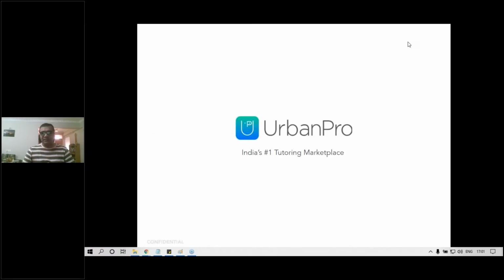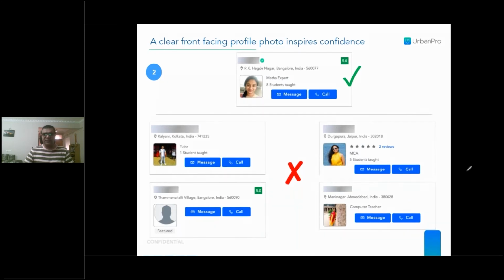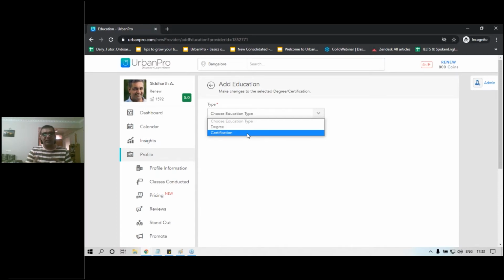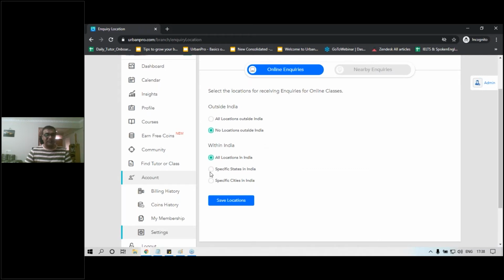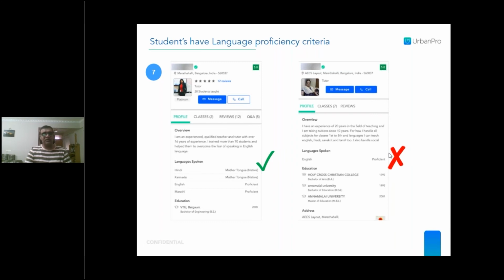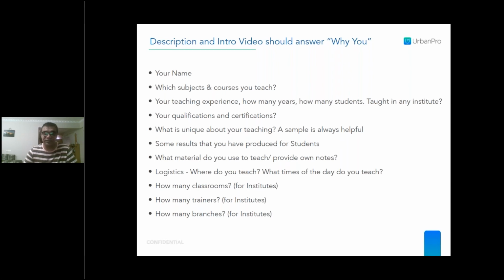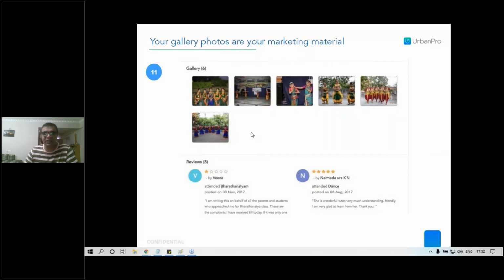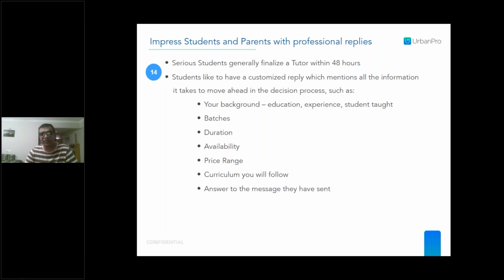How To Build A Rich Tutor Profile On UrbanPro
In this video, we will guide you through the process of building a strong and professional tutor profile on UrbanPro. A well-crafted profile is essential for attracting students and showcasing your expertise. We'll share tips on highlighting your qualifications, experience, and teaching style, as well as how to make the most of your reviews and achievements. Whether you're a beginner or an experienced tutor, this video will help you create a rich and compelling profile that stands out and brings you more opportunities. Start building your success story today!

Looking to start your teaching journey or grow your tutoring career?